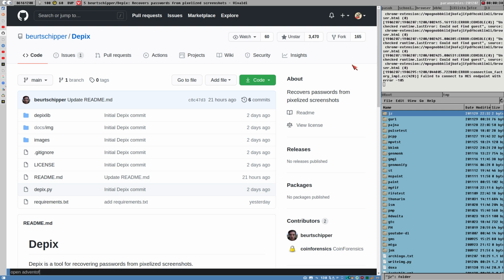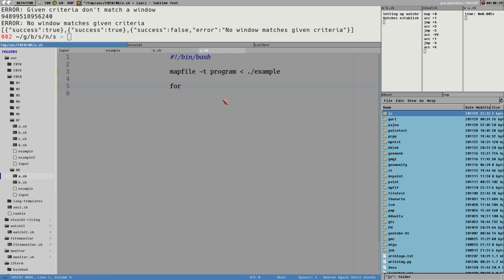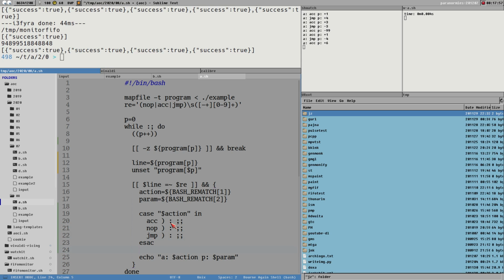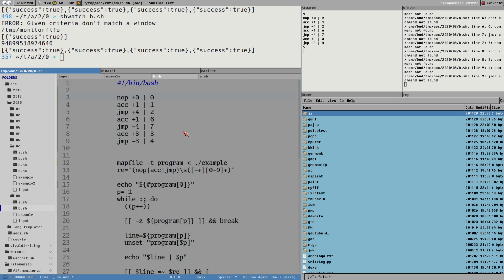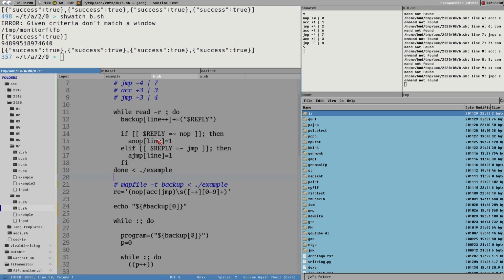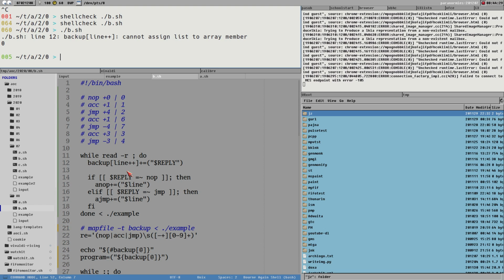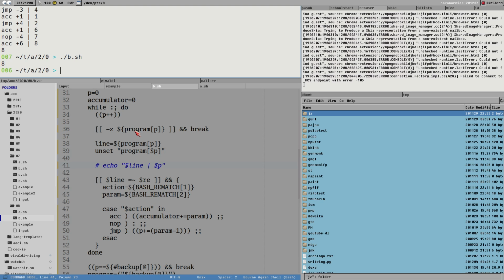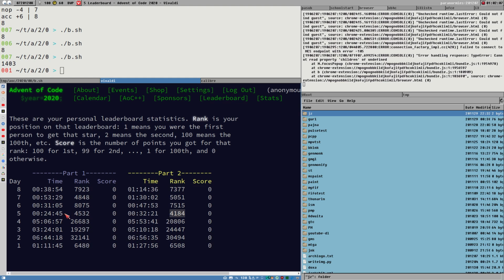day8 - fixed the bootloader